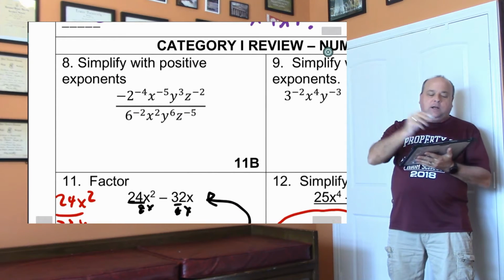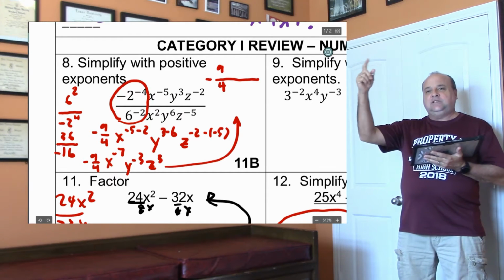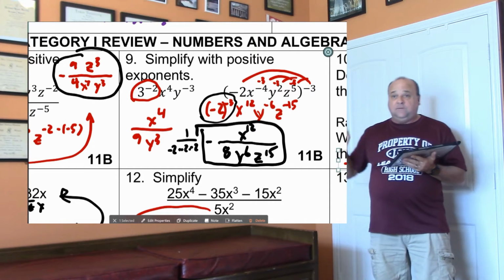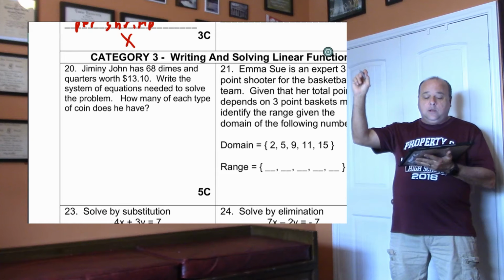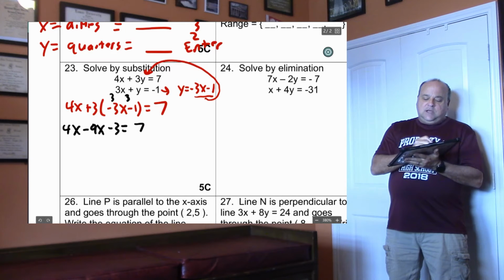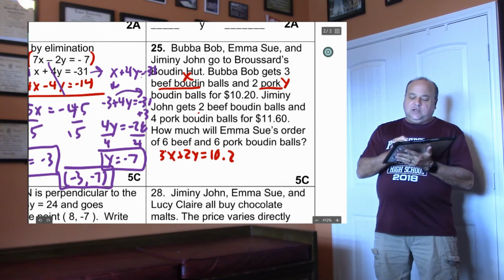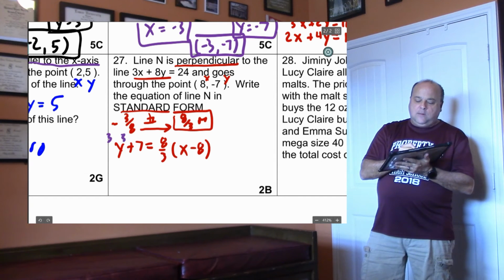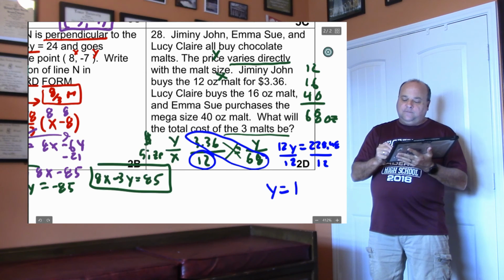STAAR REVIEW 17 BACK YOUTUBE